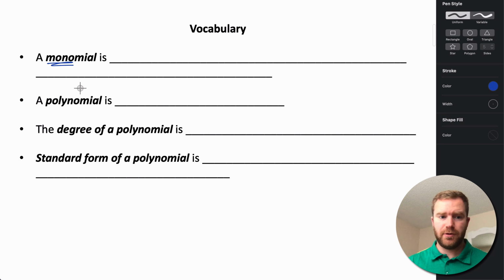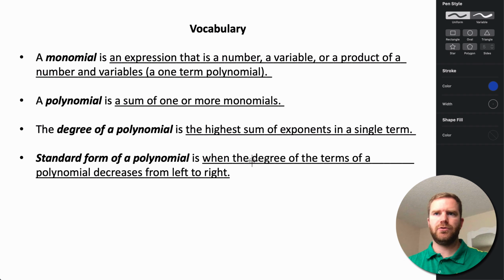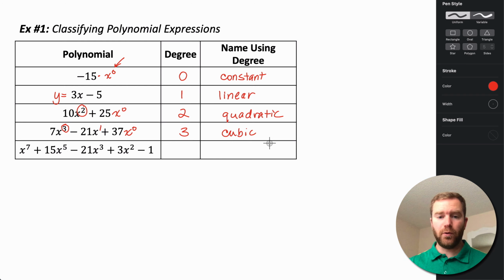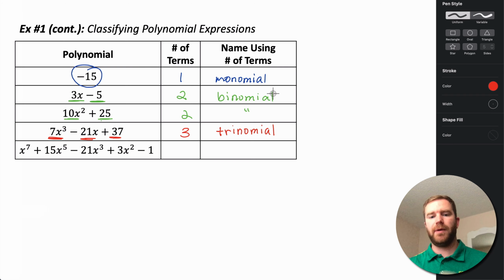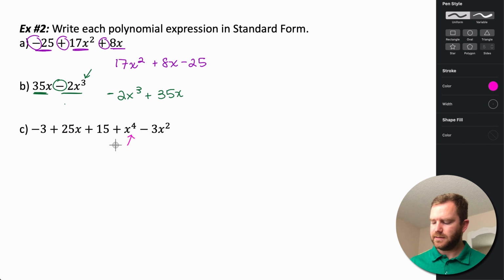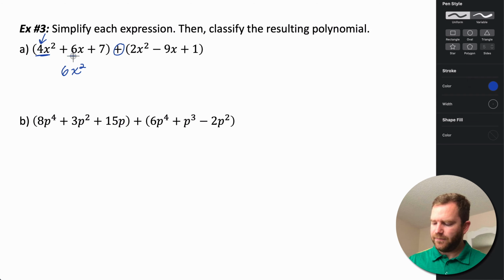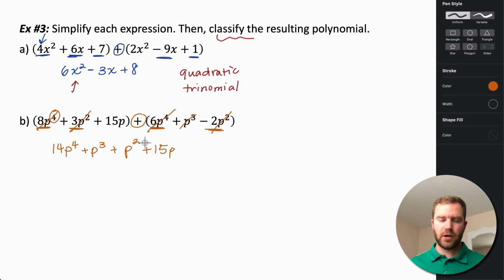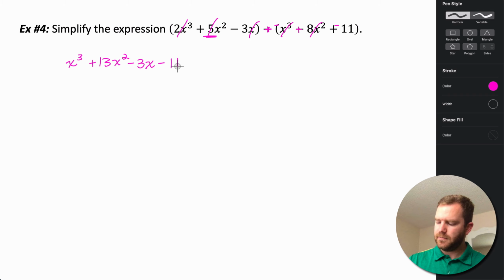Adding and Subtracting Polynomials